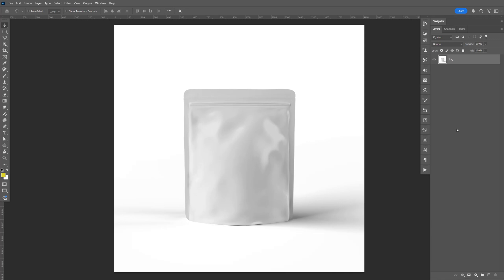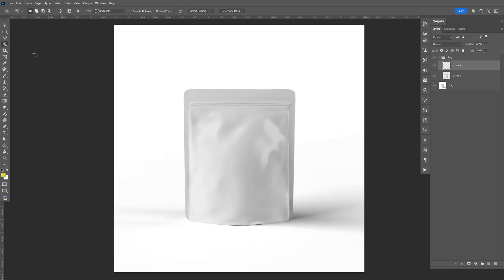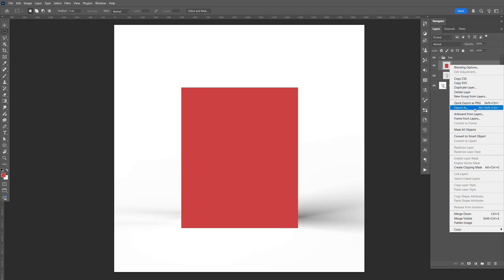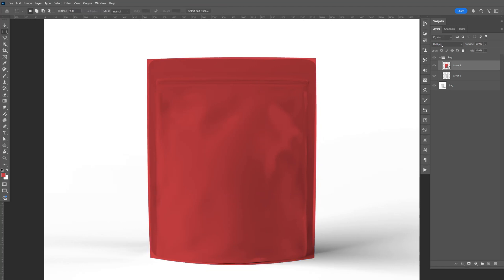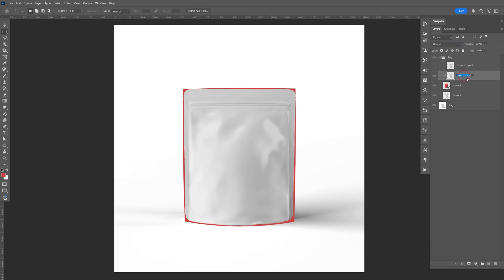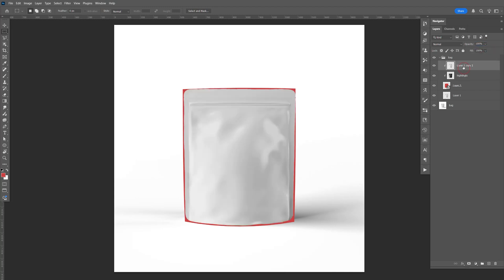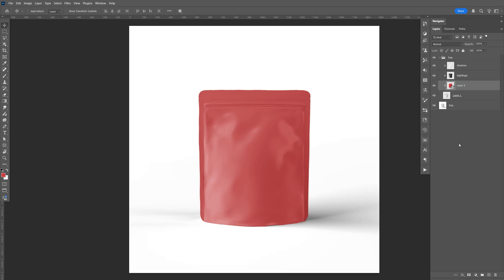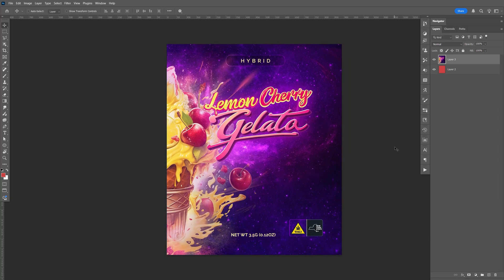Photoshop Mylar Bag Mockup in Under 2 Minutes!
Want to design a realistic Mylar bag mockup in under 2 minutes? In this quick Photoshop tutorial, I’ll show you how to create a professional packaging design with ease. Perfect for branding, product mockups, and eCommerce visuals!